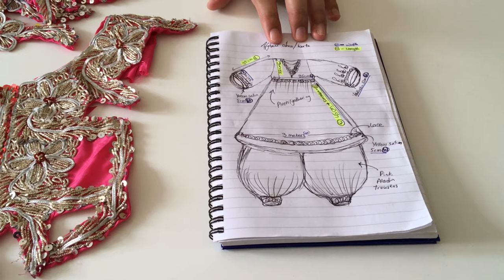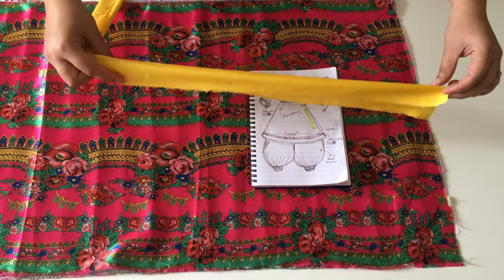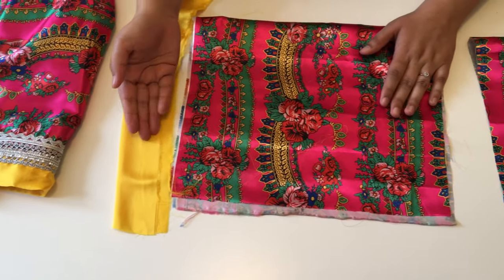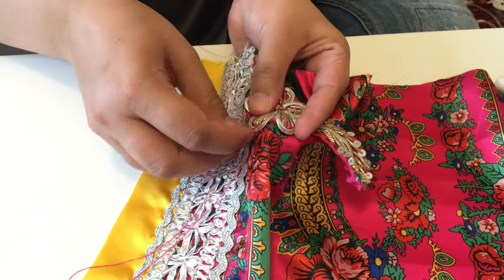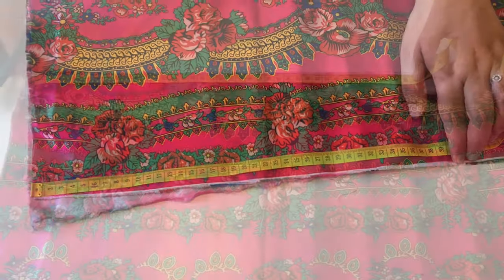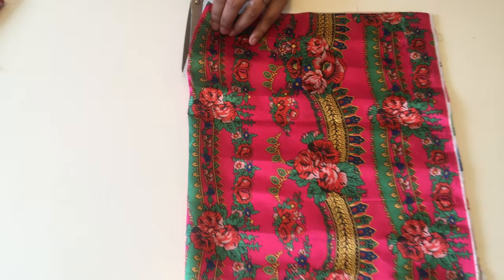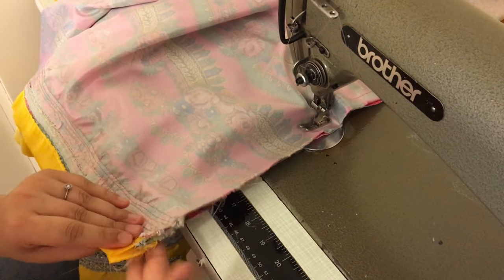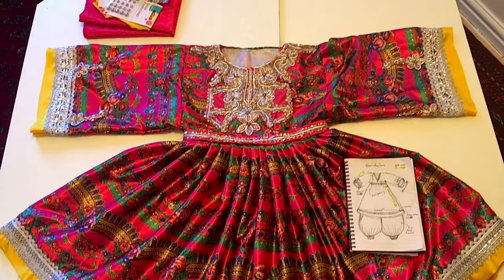How To Make Afghani Dress / Kochi/Pathani Kurta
This simple afghani is made for a 7 year old therefore the measurements will differ for an adult , I like big skirts for more volume therefore if I was to make this for an adult I would  make a 6 meter skirt ideally.